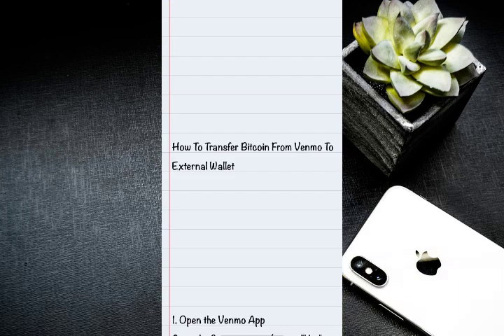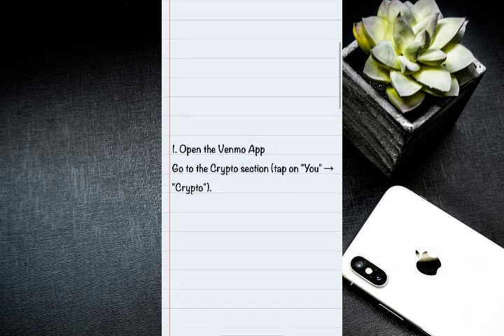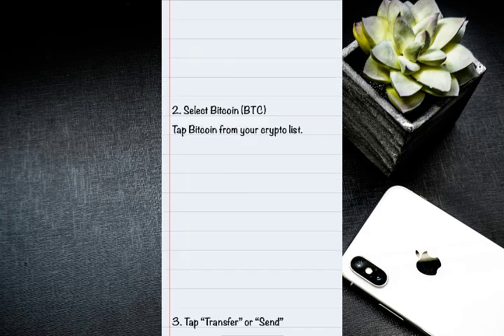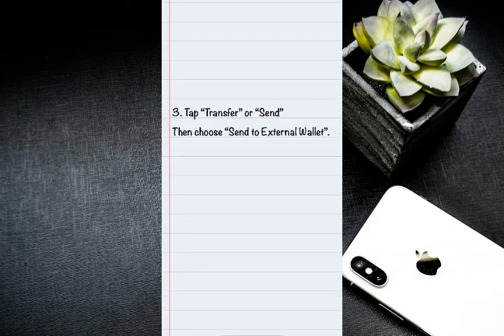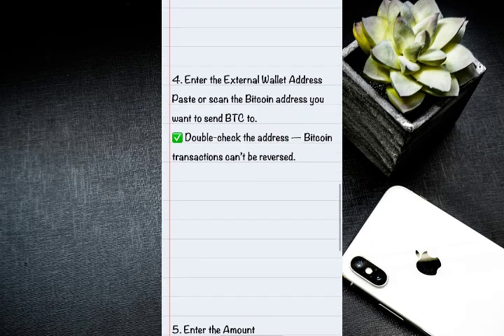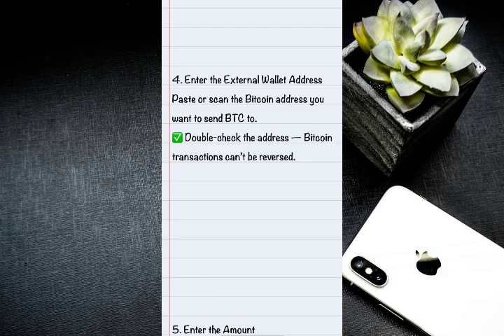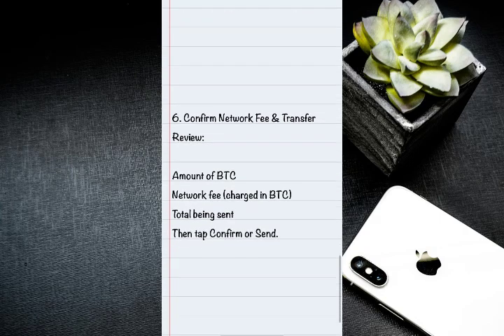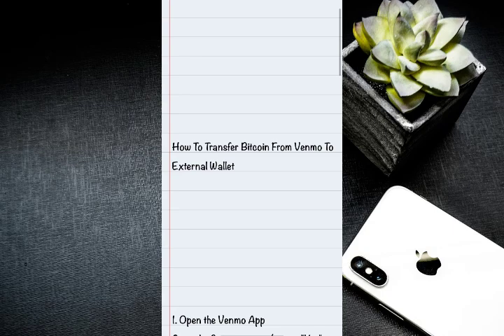How To Transfer Bitcoin From Venmo To External Wallet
In This Video, you will learn about How To Transfer Bitcoin From Venmo To External Wallet